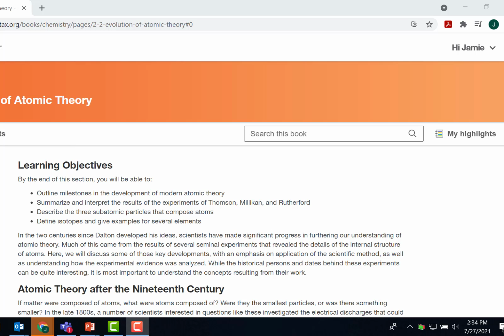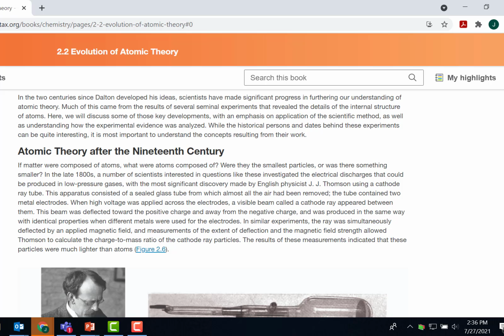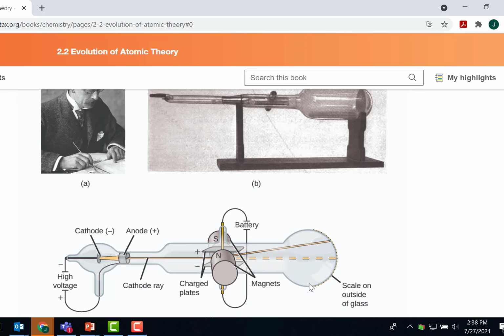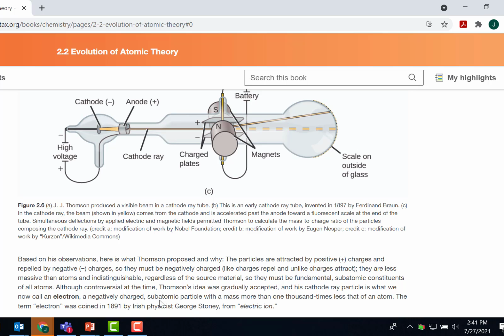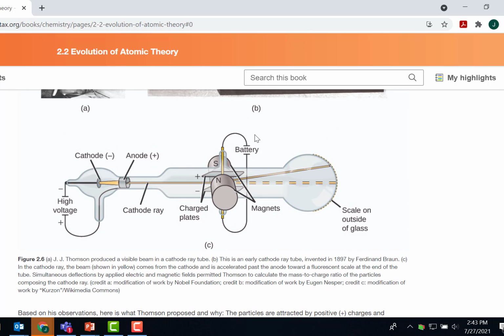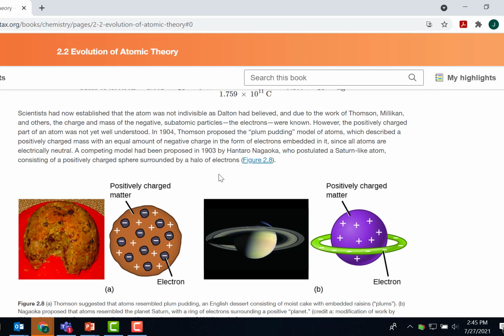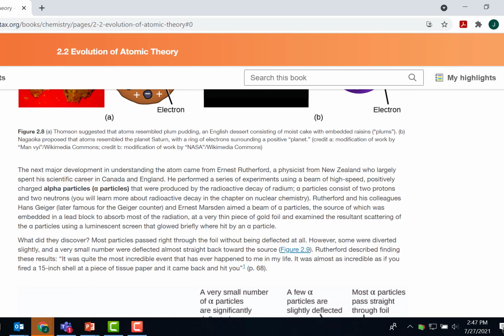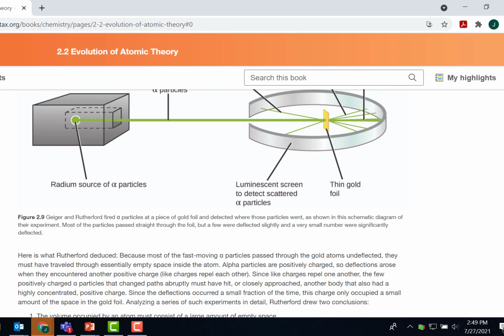Chem 1A 2.2